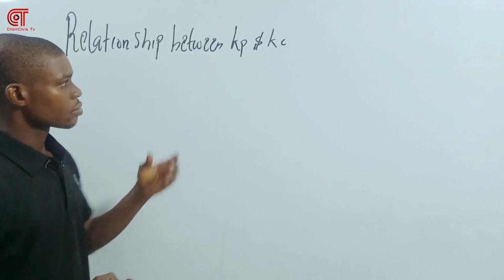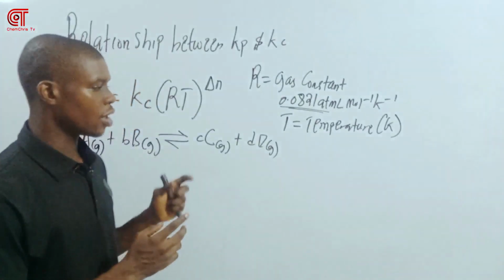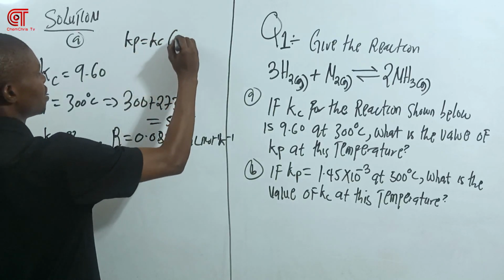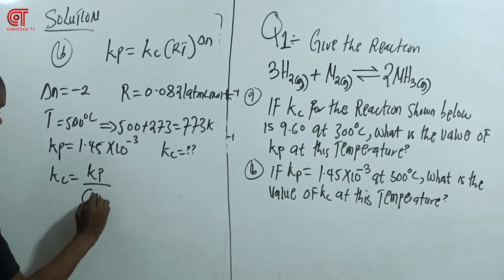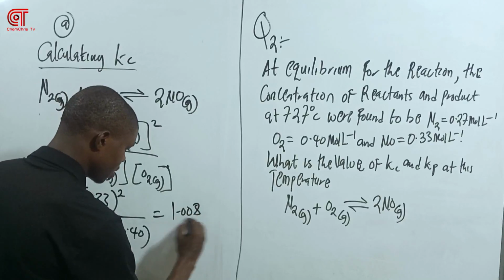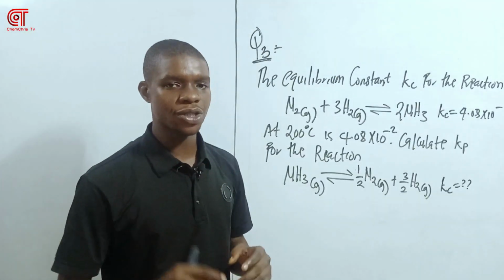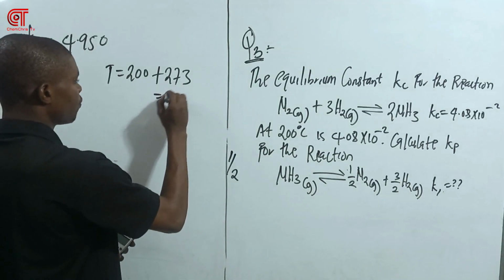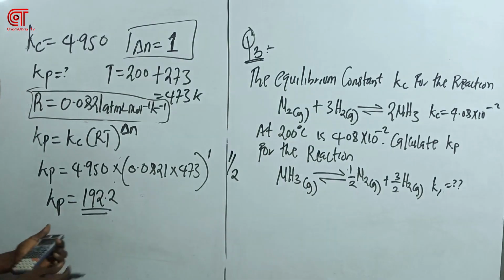Relationship between Kp and Kc - Chemical Equilibrium (What you need to know)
Learn how to calculate Kp from Kc - chemical equilibrium , i explained in details how to calculate Kp from Kc, with lots of examples.

I help people understand and pass chemistry with ease. Our videos are comprised of General chemistry, inorganic chemistry, organic chemistry, and analytical chemistry.

We provide simple video contents for beginners and advanced contents for advanced learners around chemistry.

Do you struggle with Chemistry?

Well, you're in the right place. We provide weekly contents around Chemistry and more just for you.
to get notified whenever we drop new contents.